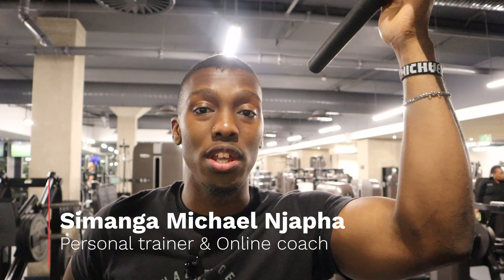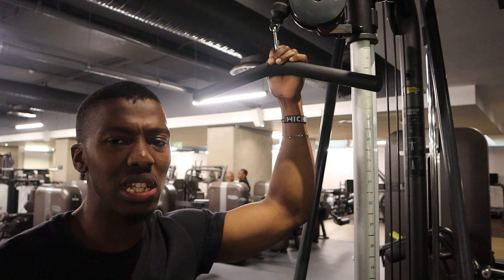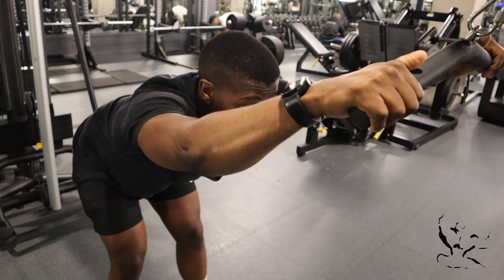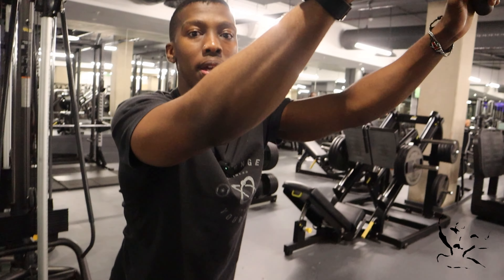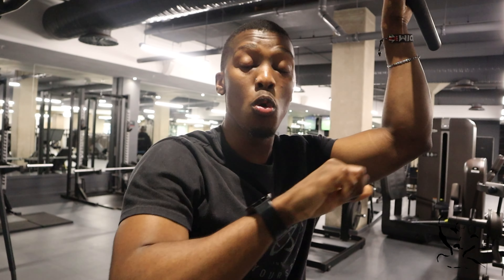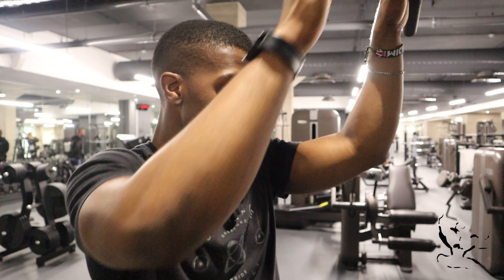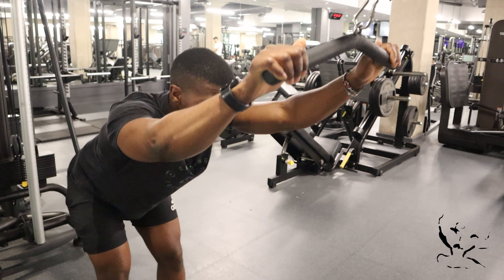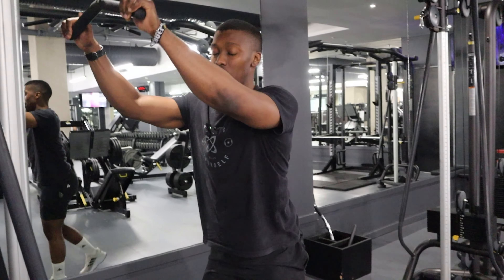Stop Doing Lat Pull-overs Wrong! | Master the basics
Want to get the most out of your lat pullovers? In this video, I break down the step-by-step technique to help you activate your back muscles fully and avoid common mistakes. Perfect your form to build a stronger, wider back and boost your gains! Whether you’re a beginner or advanced lifter, mastering the lat pullover will make a difference in your workouts. SAVE IT, SHARE IT & TRY IT! 🏋️‍♀️